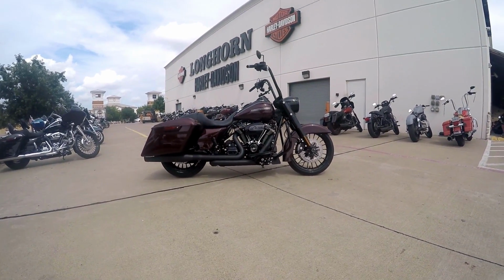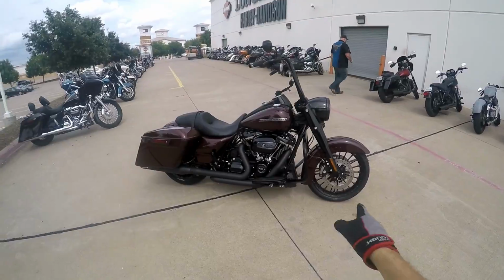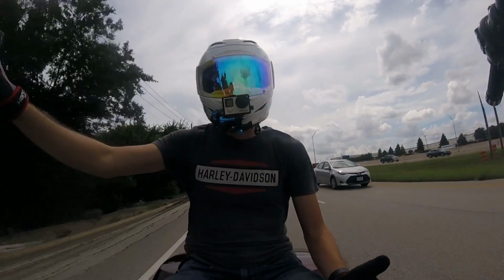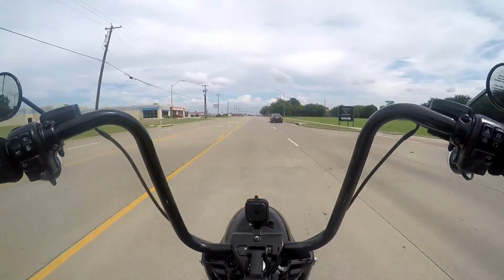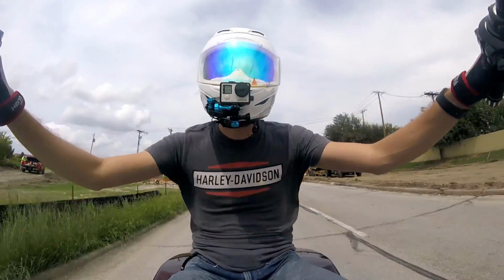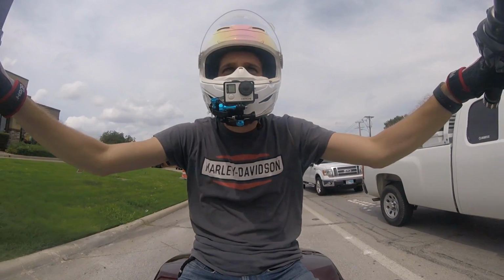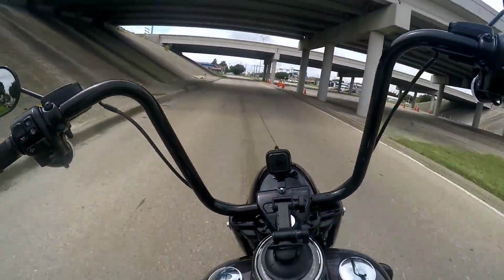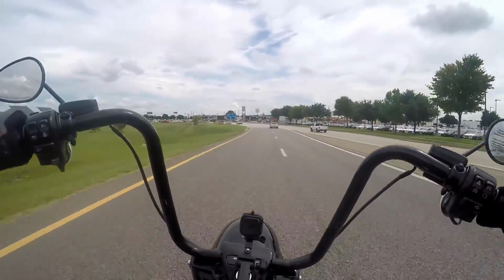19 Road King Special Review!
Now with a stock 114 and new paint, is the Road King the KING?